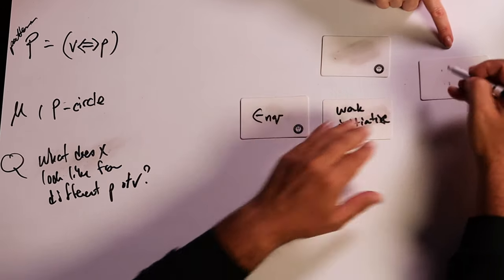Episode #30: All About View-Point Perspectives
In this week's episode, Drs. Derek and Laura Cabrera share all they've learned from their empirical research on view-point Perspectives. Listen now to hear about how everything from babies to atoms take perspectives, how their research increased cognitive complexity in just one minute, and how to improved your problem solving skills with just one systems thinking move: P-Circle. They teach you that move and the groundbreaking research behind it's effectiveness. Listen now to improve your thinking by over 400% (yes, really)!

Welcome to The Cabrera Lab Podcast! Join Drs. Derek and Laura Cabrera from Cornell University as they explore innovative ways to think and solve problems. Discover the power of UpThinking in a fun and engaging way. From tackling neurodiversity to boosting resilience, each episode is packed with insights to help you improve your cognitive skills and find creative solutions to everyday challenges.